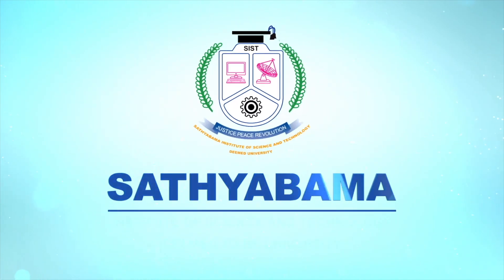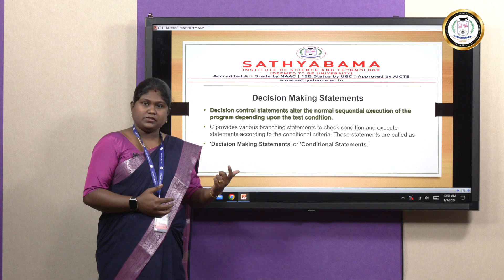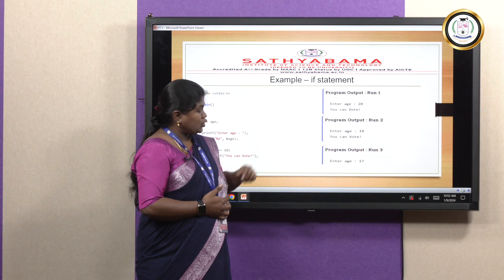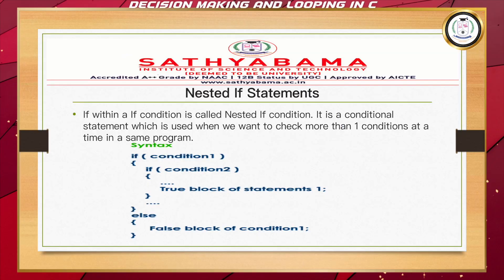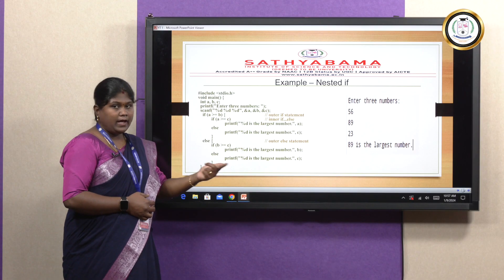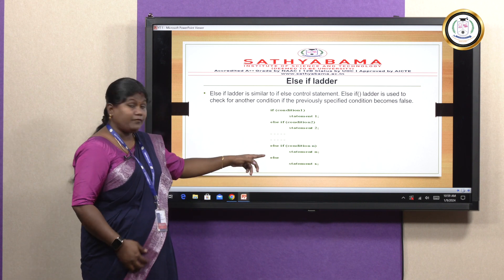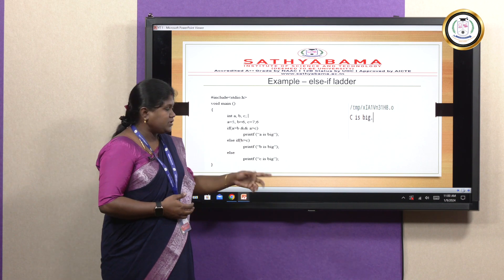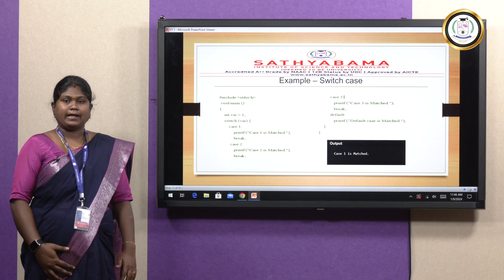Decision Making Statements in C - R S Amshavalli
The video describes the decision-making statements in C language. They are also known as conditional statements and are used to evaluate one or more conditions and make the decision whether to execute a set of statements or not. These decision-making statements in programming languages decide the direction of the flow of program execution. There come situations in real life when we need to make some decisions and based on these decisions, we decide what to do next. Similar situations arise in programming, where we need to make some decisions and based on these decisions, we will execute the next block of code. The video elaborates about the different types of decision-making statements like simple if, if else, nested if, if else ladder, switch statements with relevant sample code.